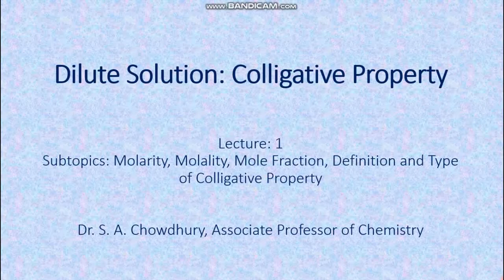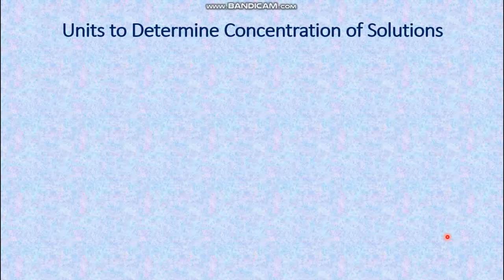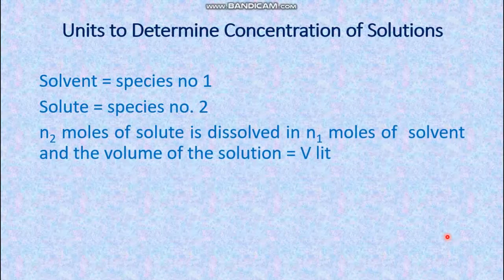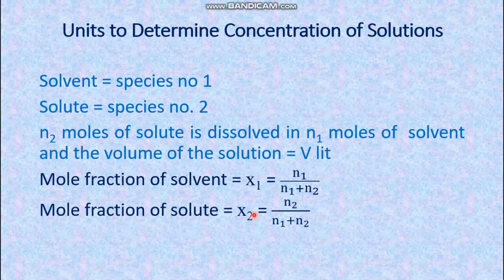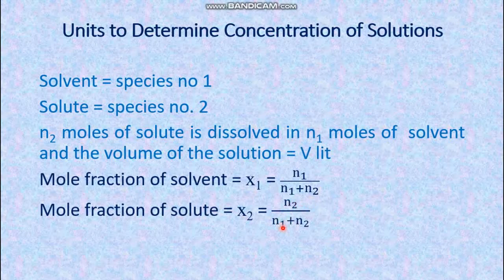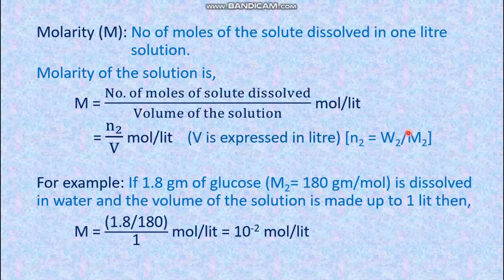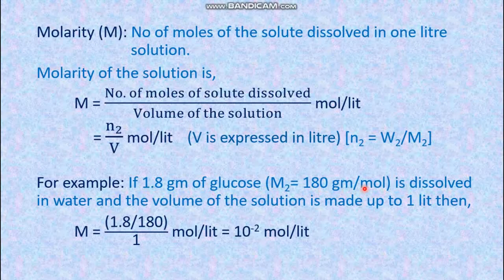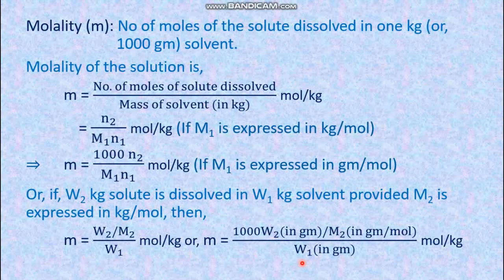Dilute Solution: Lecture 1: Molarity, Molality, Mole Fraction, Introduction to Colligative Property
Dilute Solution: Colligative Property
Concept about Molarity, Molality and Mole Fraction
Definition of Colligative Property
Types of Colligative Property